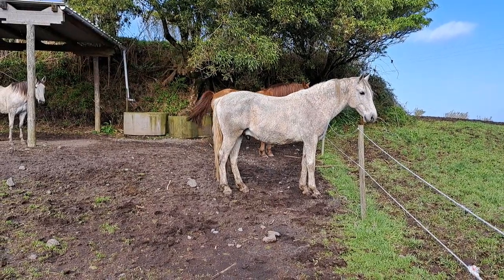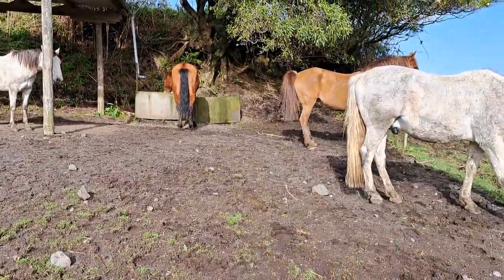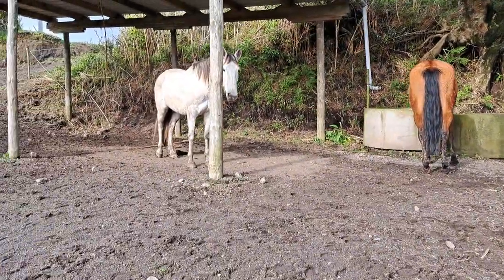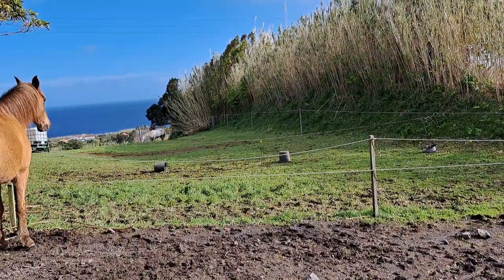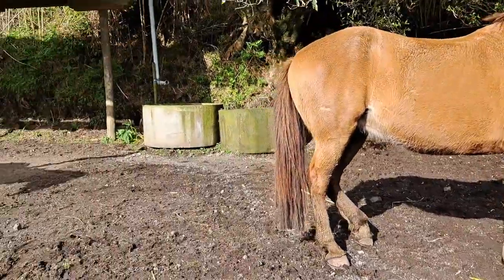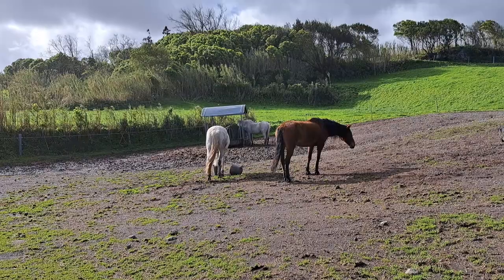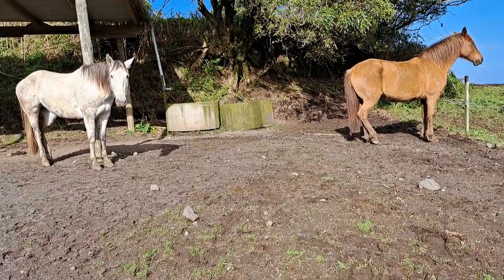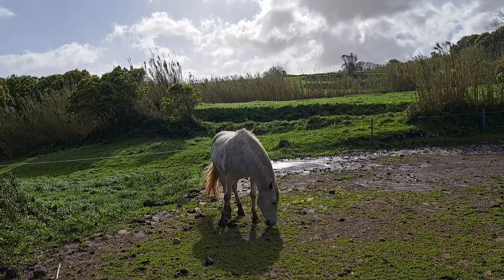The most beautiful purebred lusitano stallion.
Here i am trying to show you how our horses are kept and what we feed. They are  very happy and relaxed.